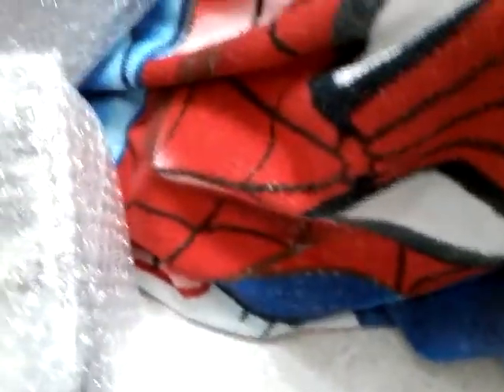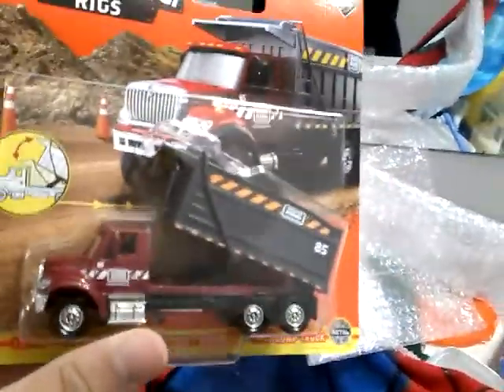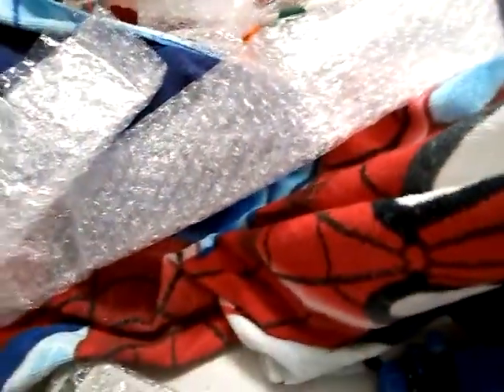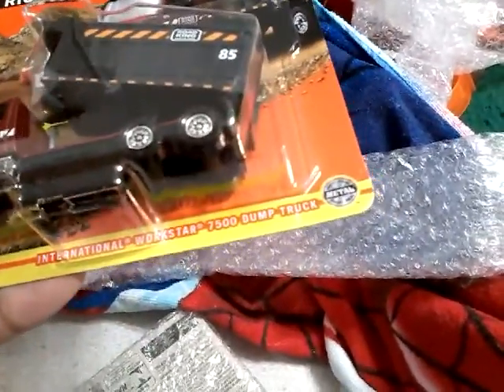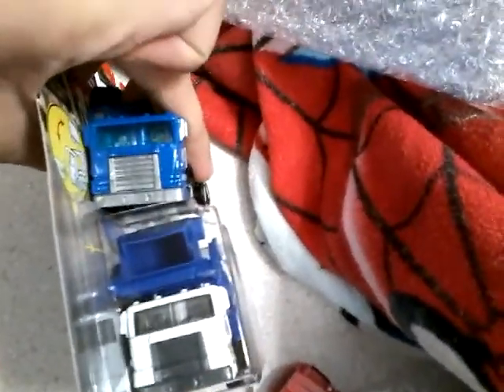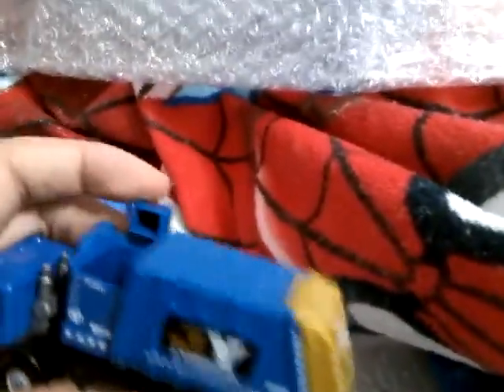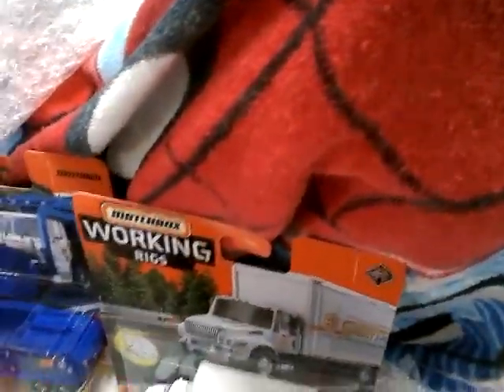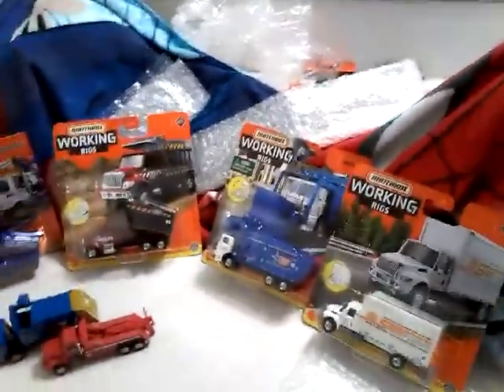Coming soon sneak peak